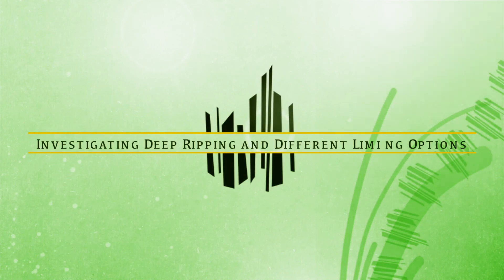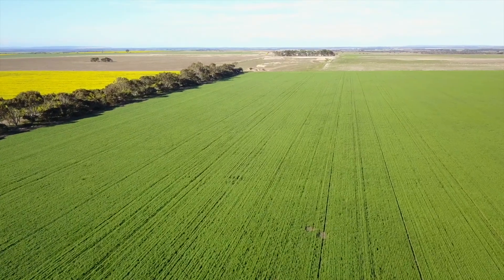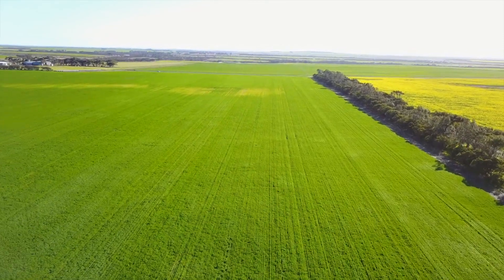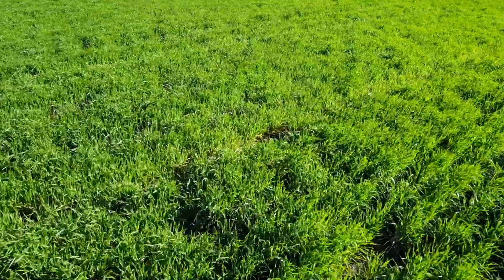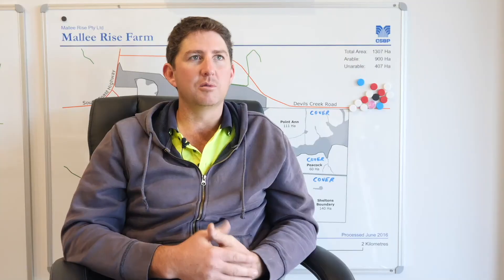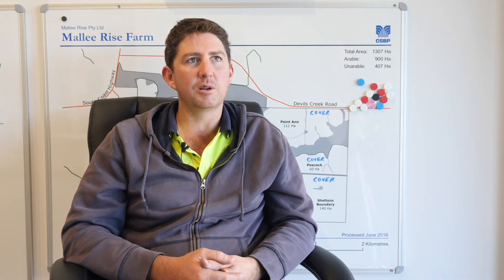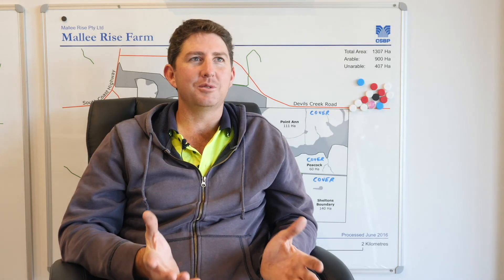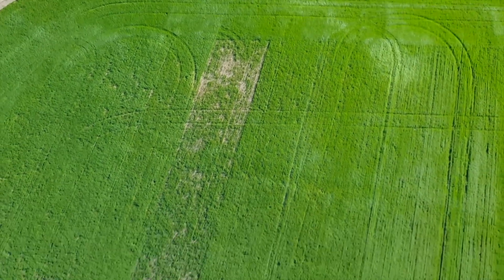Noel Keding One Paddock Challenge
We hear from Noel's trial involving different liming options, as well as some deep ripping on his farm at Gairdner